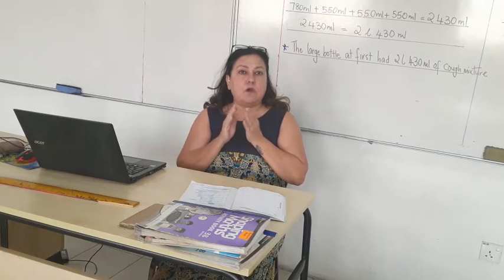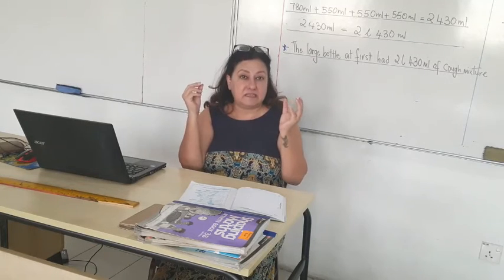Science 9 Dec 2020